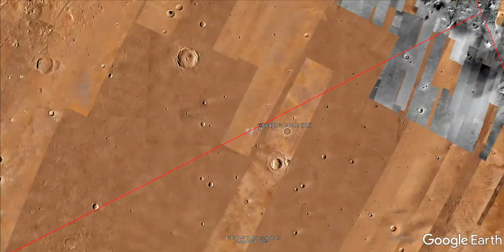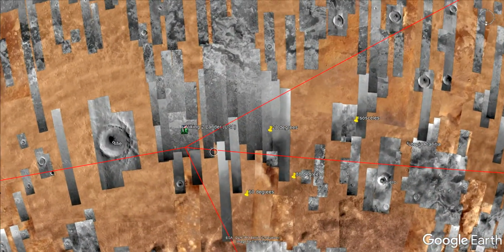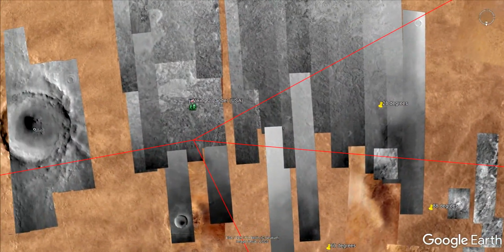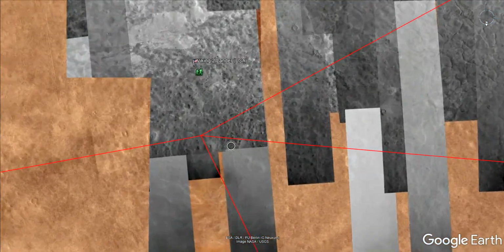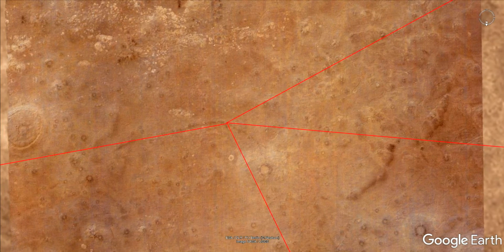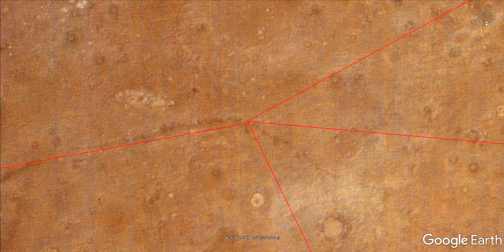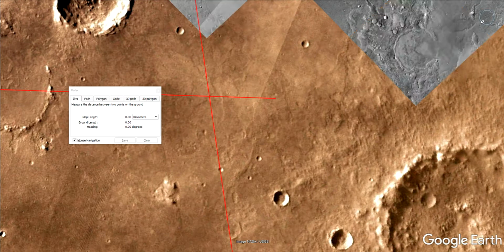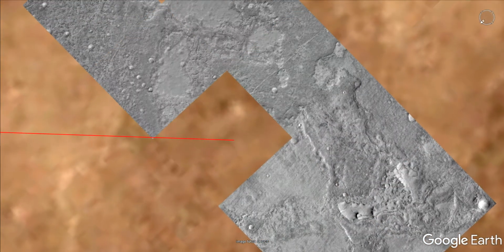Mars spherical geometry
This shows the geometric relationships between 3 Martian faces and 2 large hyperbolas. The faces are the Cydonia Face, the Crowned Face, and Nefertiti. More can be seen on my web